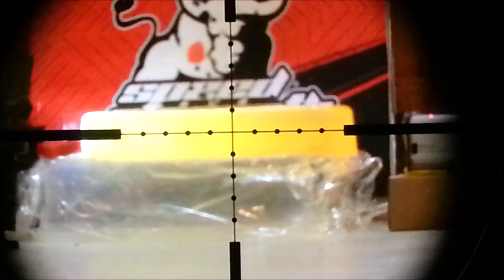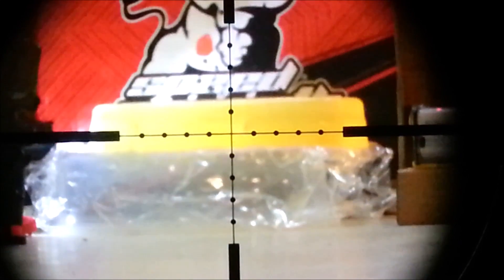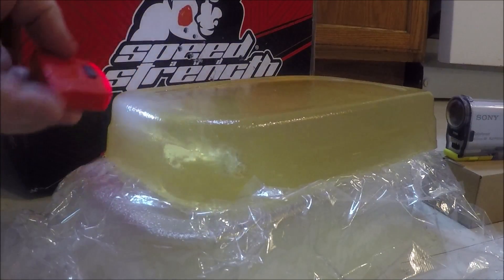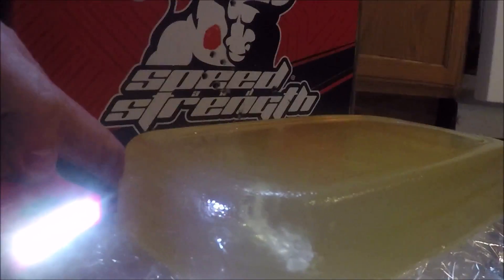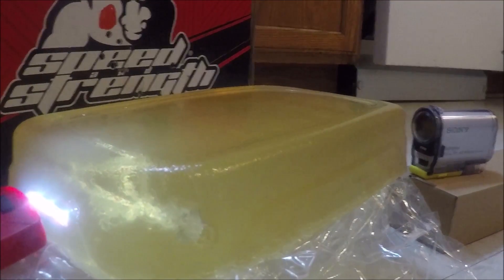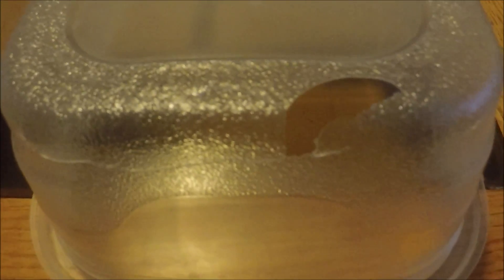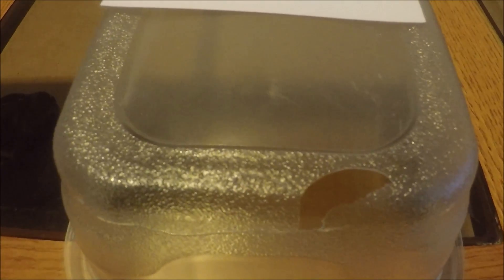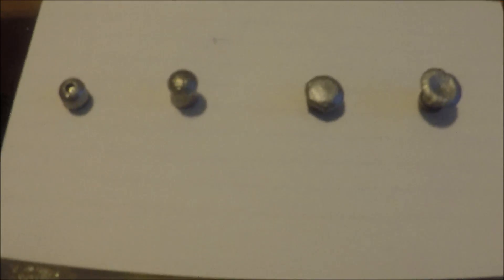AirForce Condor 25 Ballistic Gel Test 2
Testing .25 cal pellets and slugs in Ballistic Gel shooting from AirForce Condor.